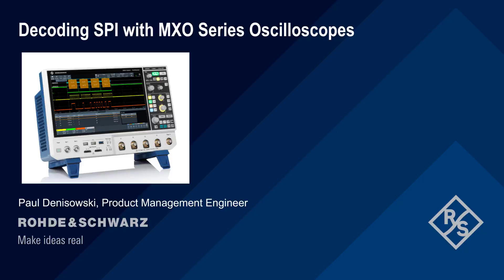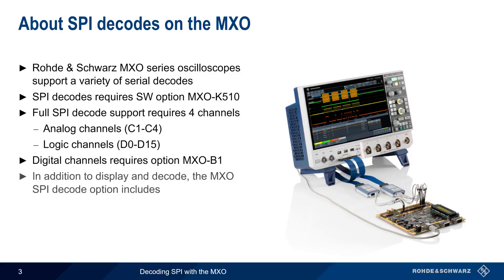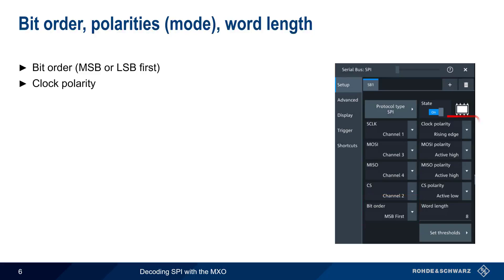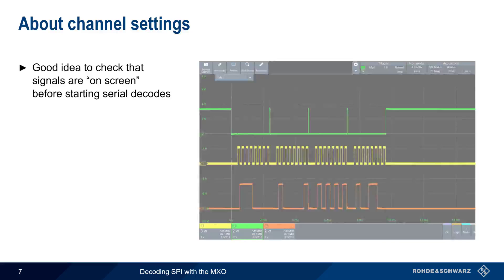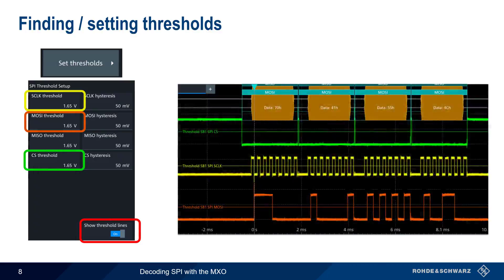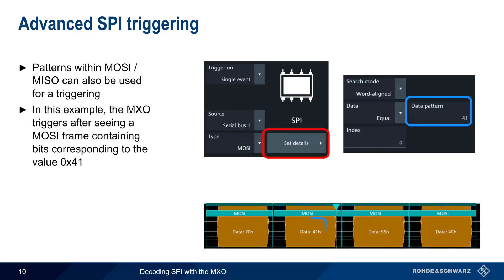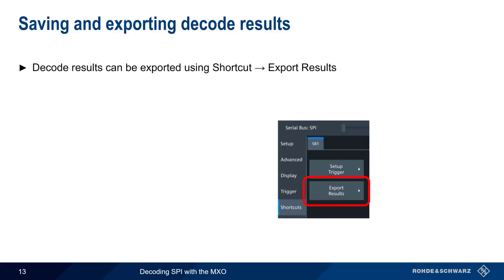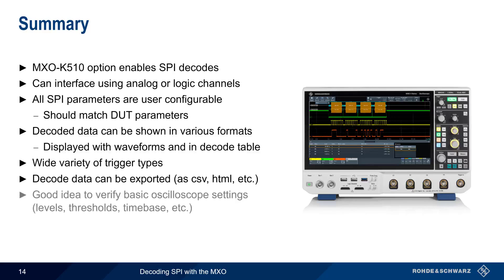Decoding SPI with MXO Series Oscilloscopes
This video shows how to configure and decode SPI messages using a Rohde & Schwarz MXO Series Oscilloscope.

Timeline:
00:00 Introduction
00:14 Suggested viewing
00:38 About SPI decodes on the MXO
01:18 Starting serial decodes and selecting protocol type
01:41 Assigning channels to lines
02:09 Bit order, polarities (mode), word length
03:11 About channel settings
04:06 Finding/setting thresholds
04:41 Basic SPI triggering
05:21 Advanced SPI triggering
06:01 Viewing results
06:28 Data formats
06:43 Saving and exporting decoded results
07:08 Summary